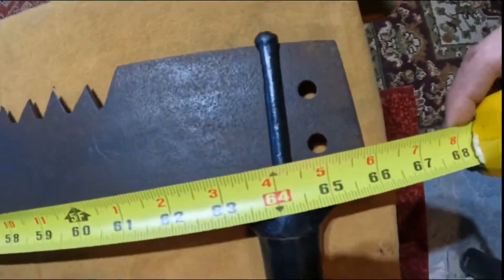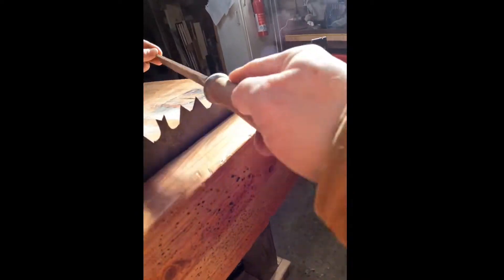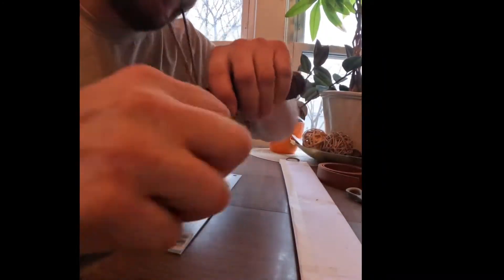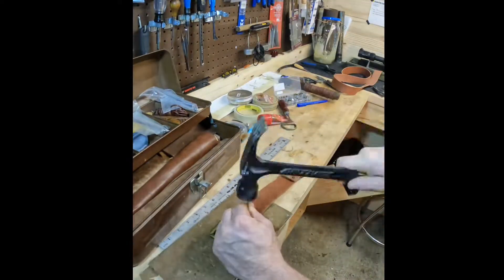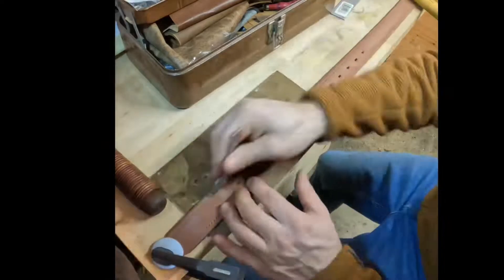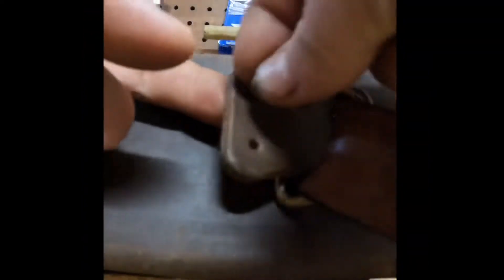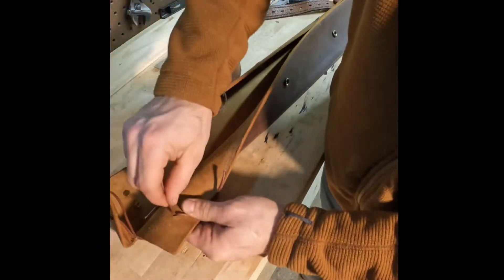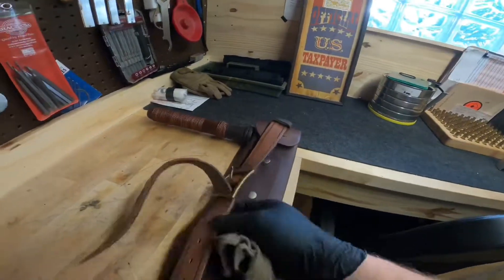Roland’s Saw from Alone Season 7, Build/Restoration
@rolandwelker7893   the winner of ALONE season 7 had a custom made leather sheath and a cut down two man saw that I have admired since I first saw it when watching the show. I had to have one. And so I made this. I couldn’t be happier with how this turned out. Tell me what you think🙋‍♂️!!

Plano sportsmans trunk
Amazon (china) “tactical” camo backpack
Deuter Guide 35+ backpack
Kelty -exterior framed backpacking pack
Voodoo Tactical dicrete sling bag
Ruger AR556 In 300 b/o
Magpul CTR Stock
Holosun HS510C
Pharoh slingster black camo
Viridian HS1 INTEGRATED LASER HAND STOP
Slate Black Industries Short Grip
UTG slim flip up sights
Vz Grips Operator Gen ii grips g10 fde/black
Energetic Arms Vox S Suppressor
Dead Air Keymo Mount & Mini brake
Burn Proof Gear Heavy Suppressor Cover
Browning Hi power clone FN browning hi power
Sig 365 elite v crown 9mm
GSG FIREFLY
SIG sauer SRD22X suppressor
Howard leight impast sport hearing pro
Hultz Bruk Almike
Finder Folding Saw
Tops Knives Bros tan bushcraft
CRKT powder-keg
Ka-Bar BK3
Baofeng UV5R
Streamlight sidewinder
FRS/MS 2000M IR beacon/strobe
Cammenga compass
Pacebeads
Signal mirror
Gerber Multi tool
Extra batteries
Nuts
Oats
MRE options
Ration bars
Wool socks
Wet wipes
I-fak first aid kit
Invisible flame stone
Camp mess kit
Wind shield for fire
Pathfinder 64oz stainless bottle & nesting cup +spork
Grayl GEOPRESS water filter bottle
Sawyer water filter system
Life vest
Primaloft vest
Fire kit
Tioletries
Repair kit
Waterproof USGI clothes bag
Mylar tarp
USGI industries Rain poncho
Survival cord
Stakes
Tarred bankline
Rubberized wire
Lightweight poncho
Snugpak Special Forces Bivy
Snugpak Jungle Blanket
Snugpak Pillow
Camo tarp
Ecotek Hybern8 4 season sleeping pad
Kelty 0degree sleeping bag
M-tac stuff sac
Shemagh
Camo netting
Fishing kit
Gill net
REI Flexlite camp chair